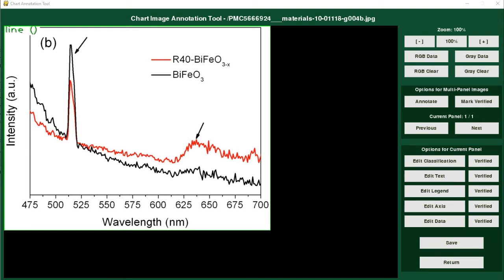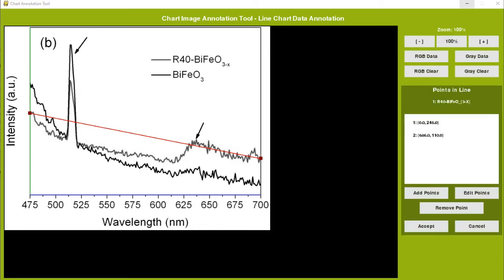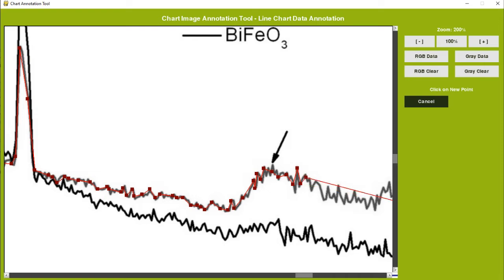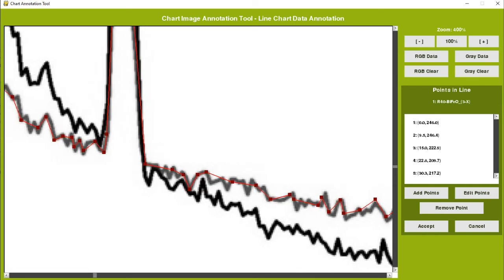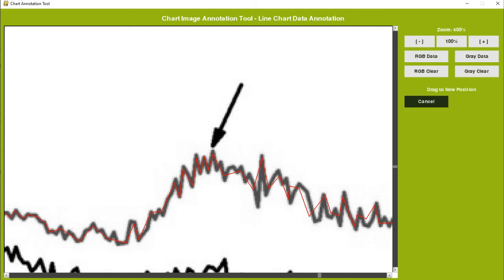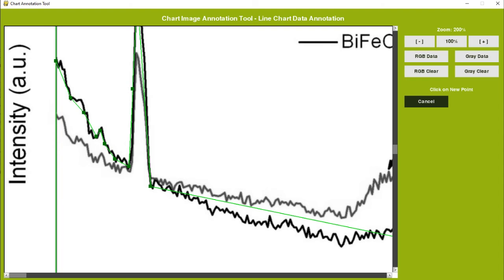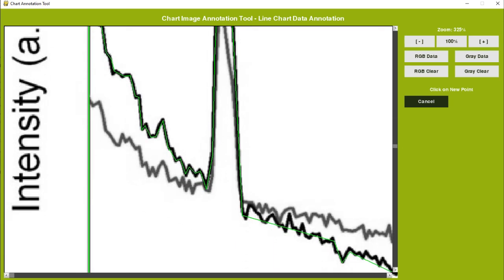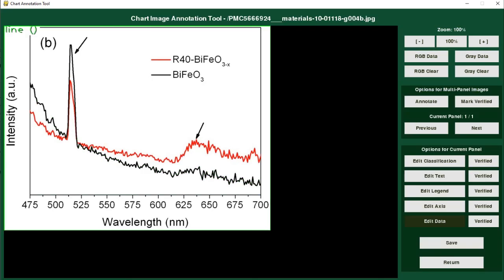CHART-Infographics - Annotation Tools - 11 - Line Chart Data Annotation (Update: June 18, 2020)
Demonstration of the annotation tools for the Competition on HArvesting Raw Tables (CHART-Infographics).

In this video, I show how to use the tool to annotate the data (lines) of a Line Chart. The objective here is to annotate a sequence of points that can be used to approximately reconstruct each line of a given line chart.

These tools were developed by Kenny Davila while working at the Center for Unified Biometrics and Sensors (CUBS), University at Buffalo.